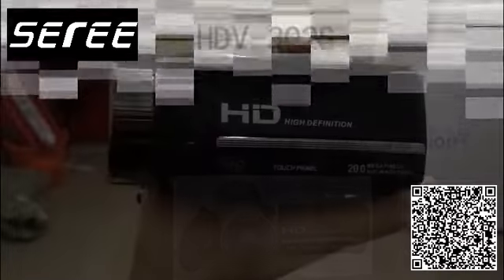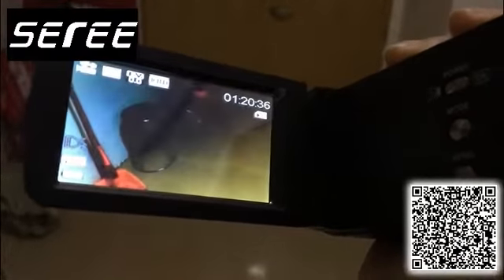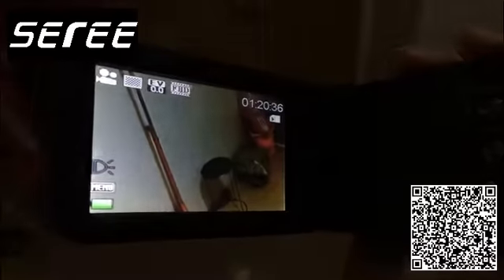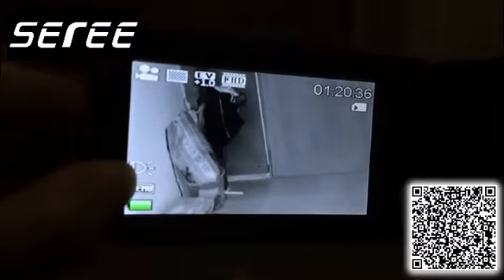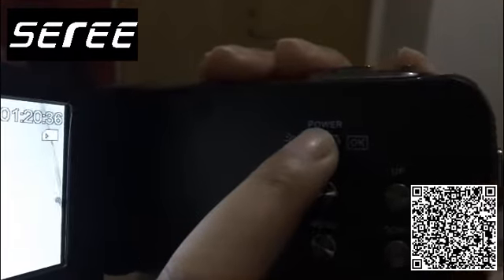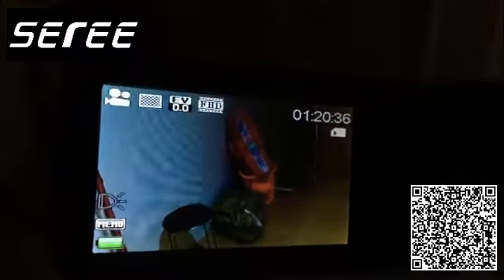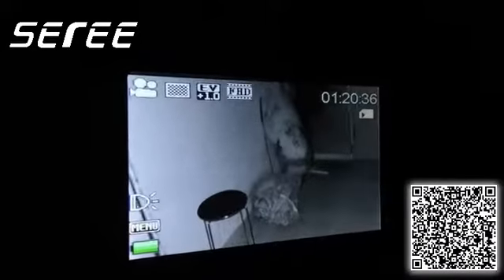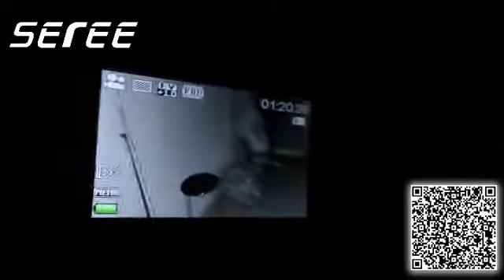How to use SEREE camcorder HDV-302S night vision.